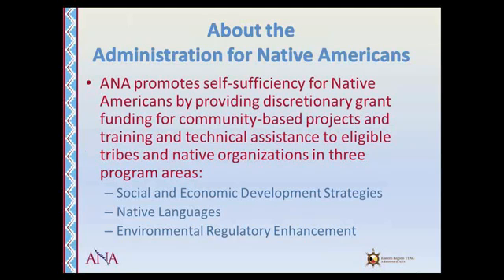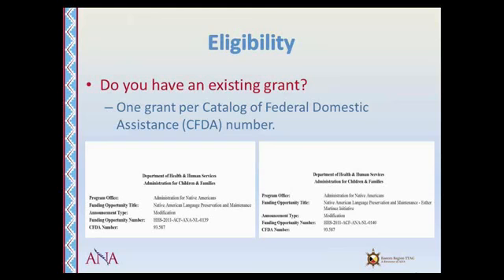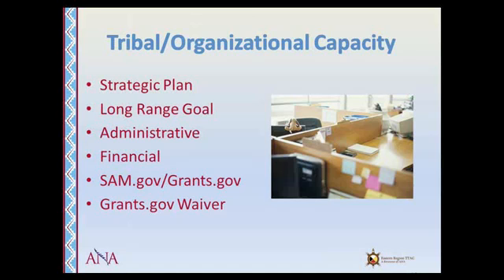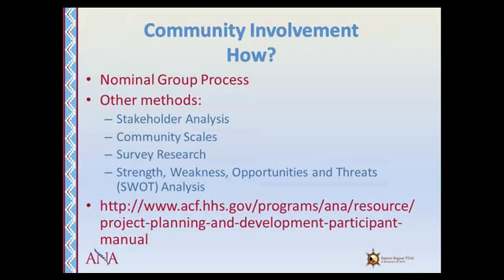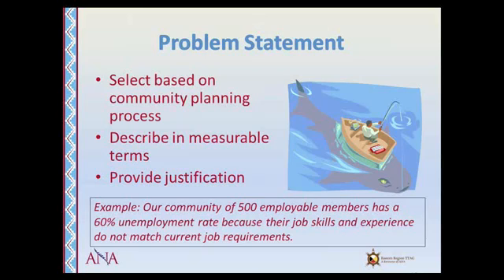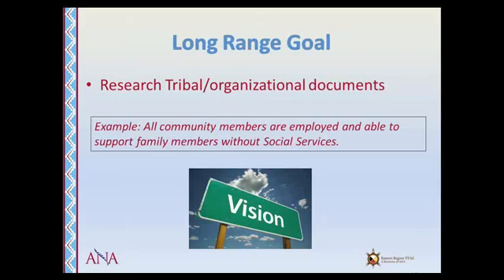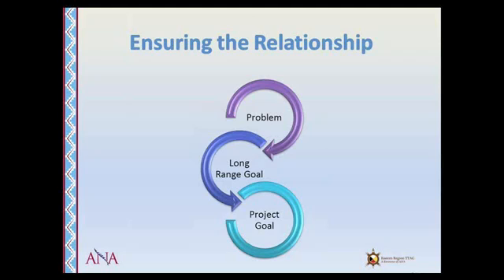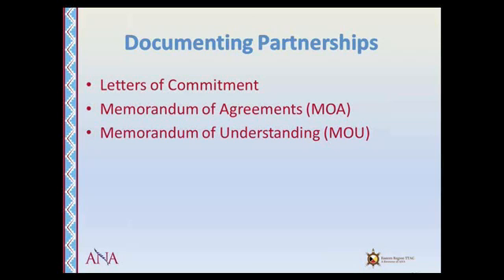Application Development Webinar Series, Part One: Preparation and Planning